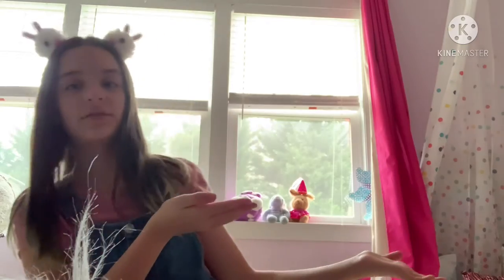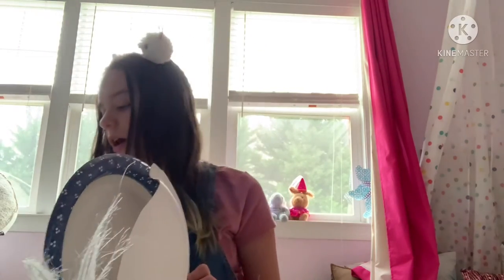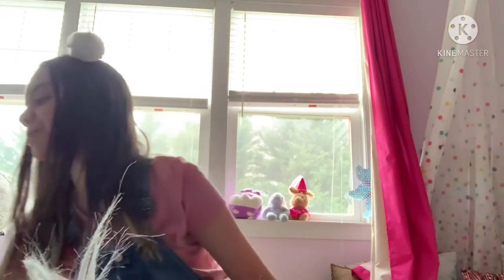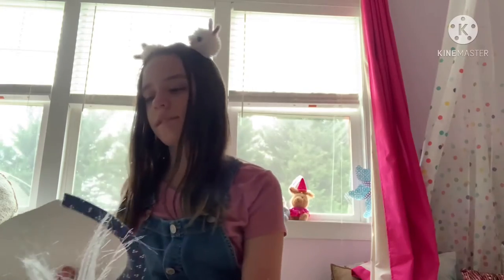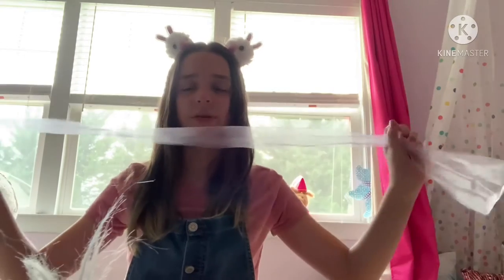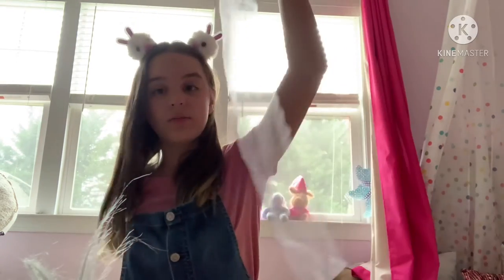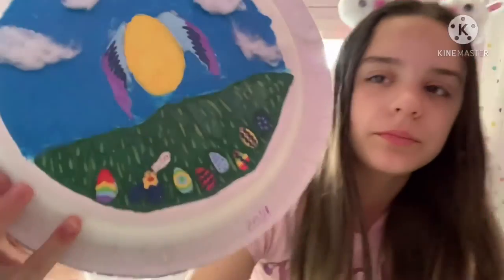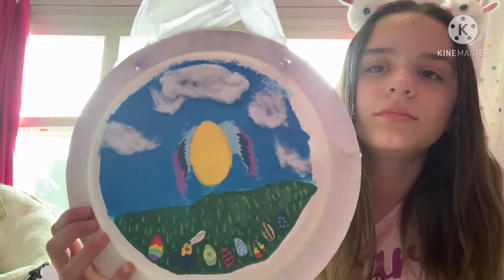How to make your own easter basket !!!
Hey Daisies,
Hope you guys have a good easter and have fun making this wonderful basket to collet all your eggs for the morning.